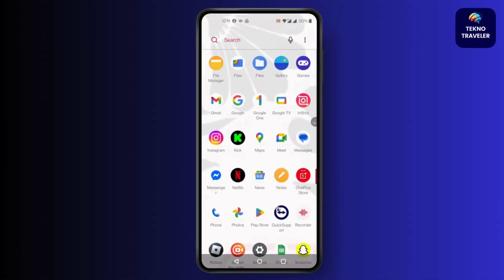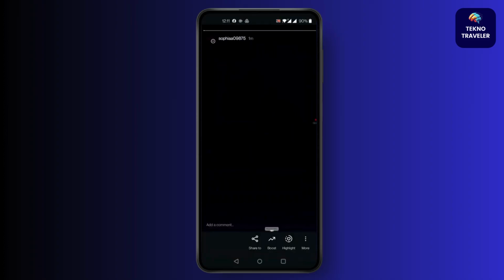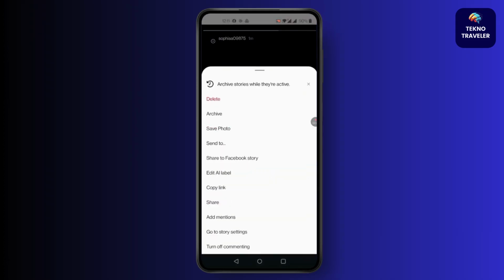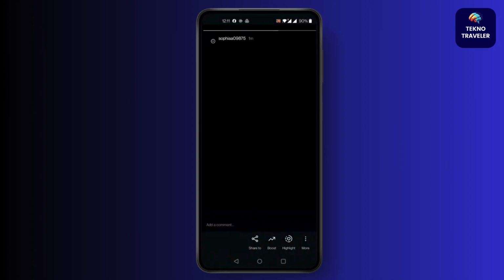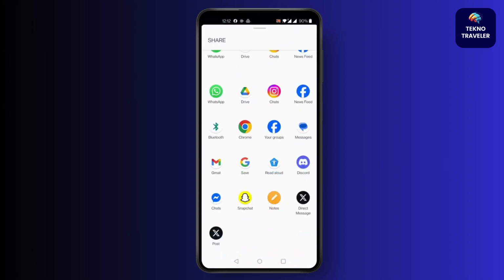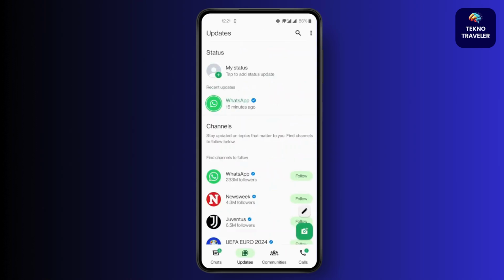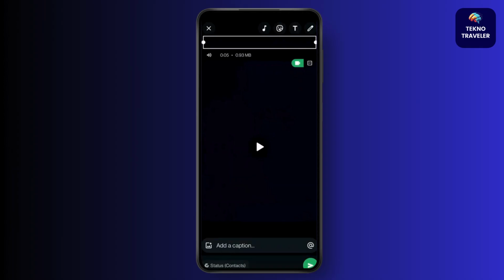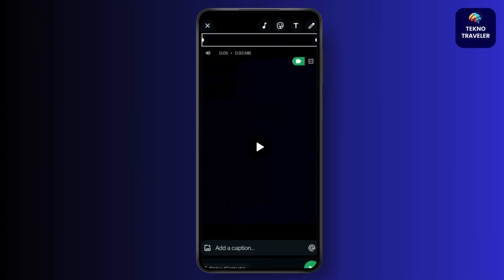How To Share Instagram Story To WhatsApp STATUS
Welcome to our step-by-step guide on "How To Share Instagram Story To WhatsApp STATUS"! If you want to share your Instagram stories directly to WhatsApp status, this video will show you exactly how to do it. Whether you want to share a story with friends or followers on WhatsApp, we’ll walk you through the easy process of transferring your Instagram story to your WhatsApp status.

Timestamps:
00:05 How to share Instagram story to WhatsApp
00:25 Sharing Instagram story to WhatsApp status
00:40 How to post Instagram story on WhatsApp status
00:55 Fixing issues when sharing Instagram story to WhatsApp

What You’ll Learn:
How to share Instagram stories on WhatsApp status
Step-by-step guide to sharing stories from Instagram to WhatsApp
How to fix issues when Instagram stories won’t share to WhatsApp
Best practices for posting Instagram stories on WhatsApp
How to share Instagram posts directly to WhatsApp